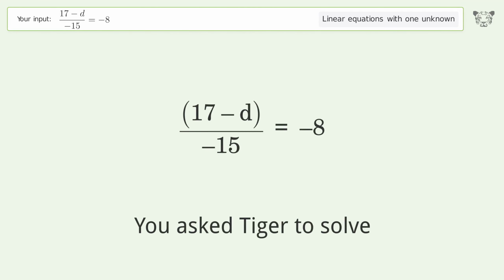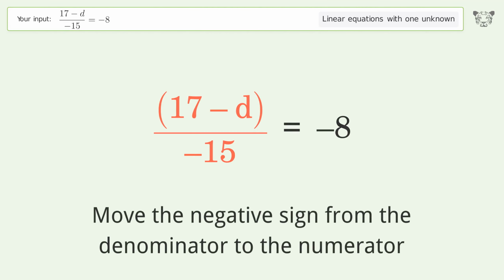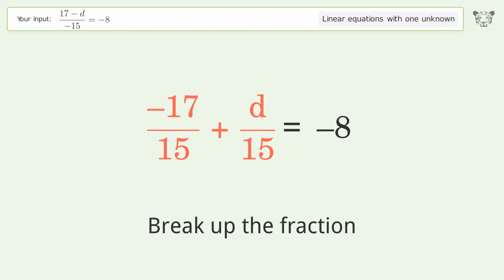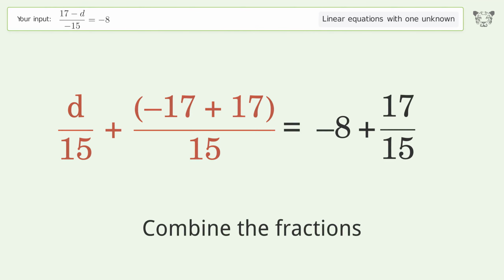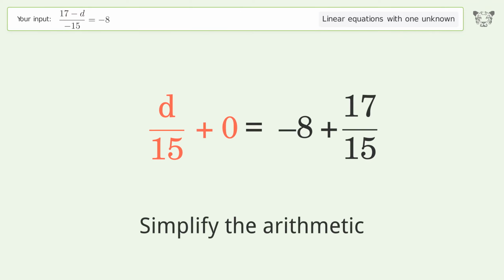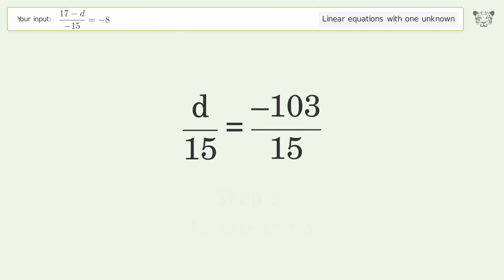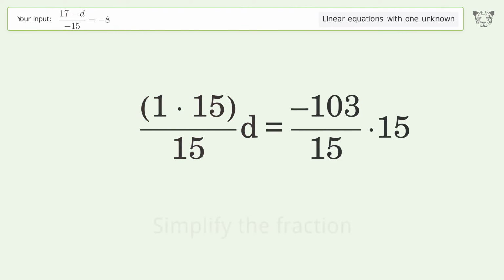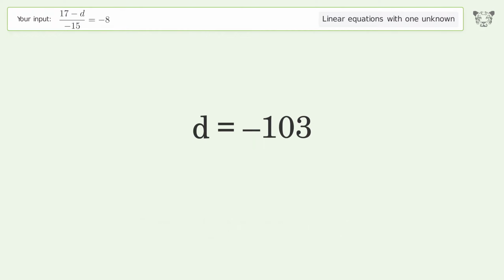Linear equation with one unknown: Solve (17-d)/(-15)=-8 step-by-step solution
Solving (17-d)/(-15)=-8 using the linear equation with one unknown solver

for a step-by-step and more tips and tricks for dealing with linear equations with one unknown.